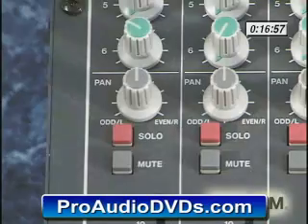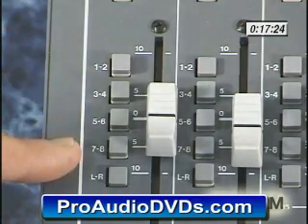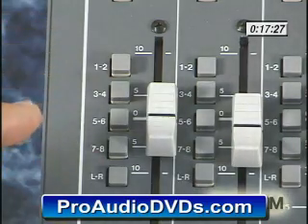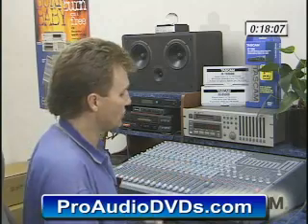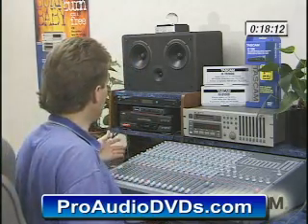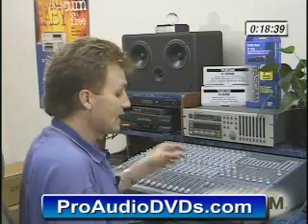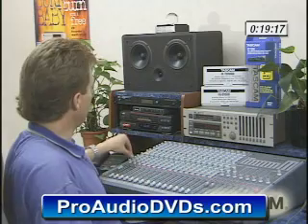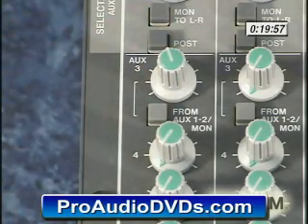Home Project Studio Audio Using a Mixer / Mixing Console 2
This short video explains how to use a mixer / mixing console in terms of setting routing signals, using sub-groups and adding effects through a typical effects loop.

It was taken out of the Tascam TMD-1000 DVD that is available

I hope it gives you a better idea of how to use a mixer.

We have many courses on audio engineering.

David Wills